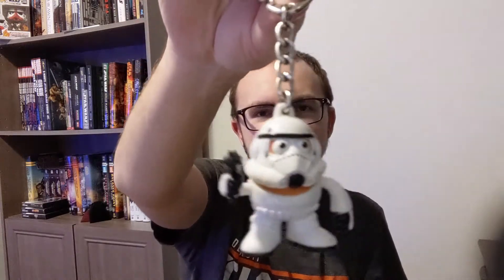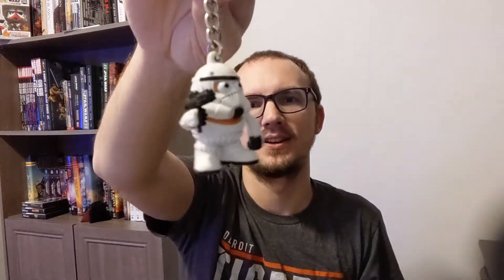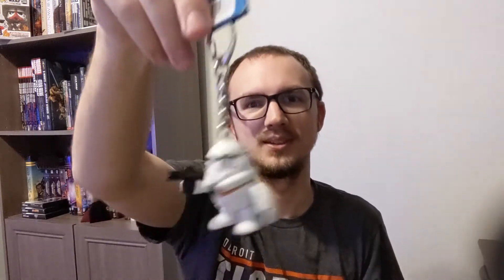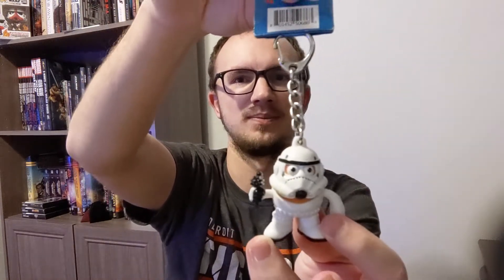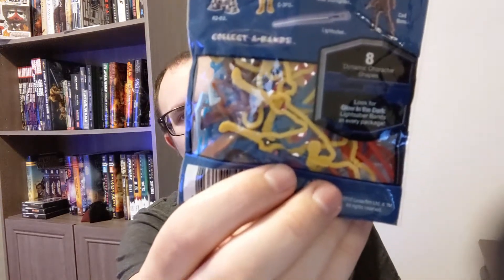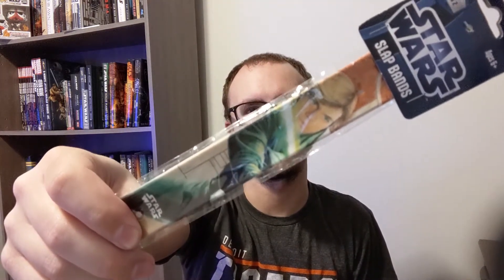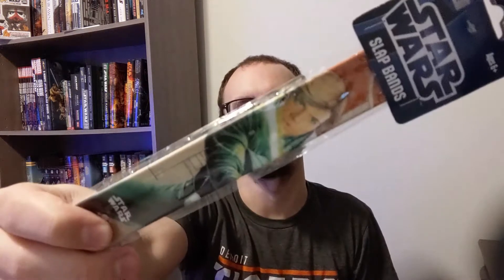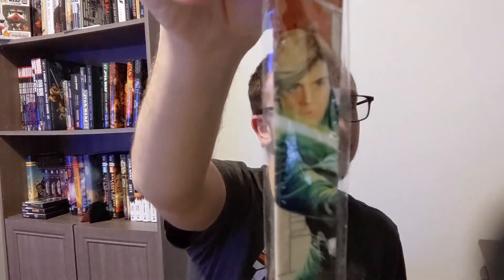Final Star Wars Mystery Box #1 Contents Unboxing!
Join me as we finish unboxing the remaining contents of our very first Star Wars mega mystery box!